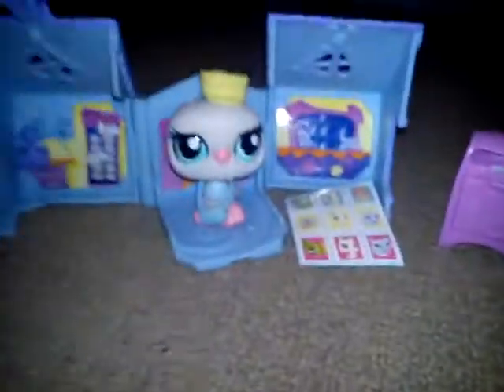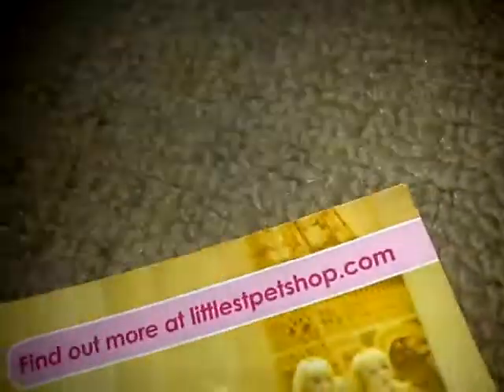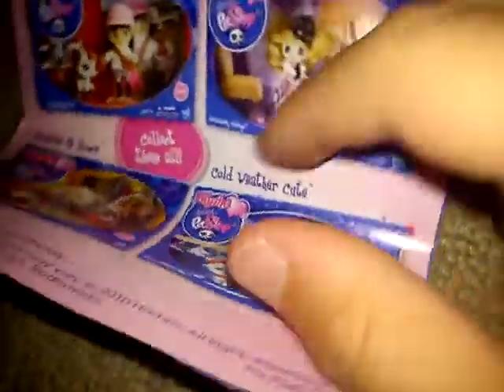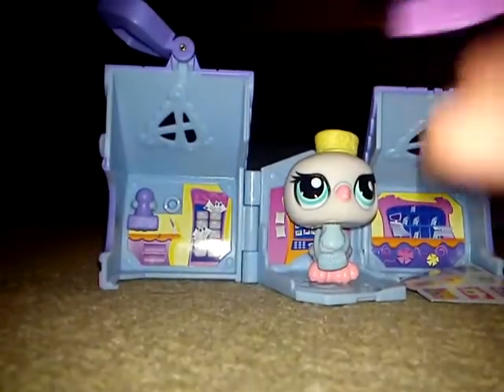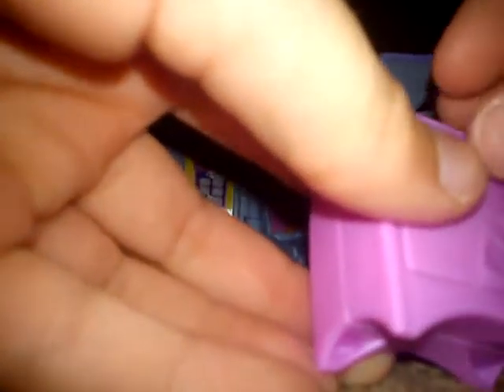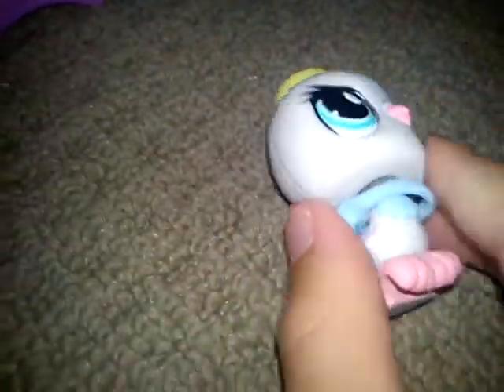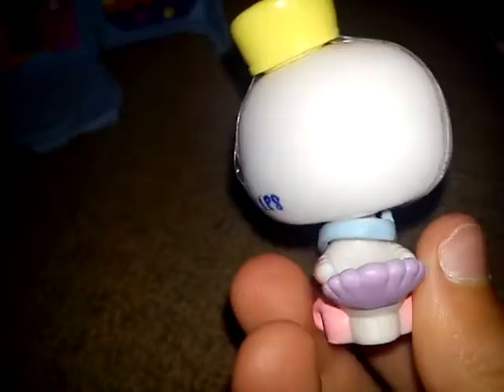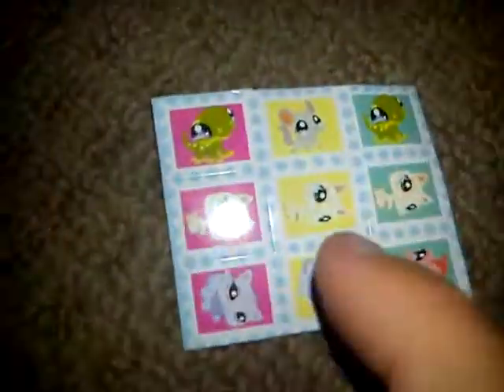Lps reviewing pet express